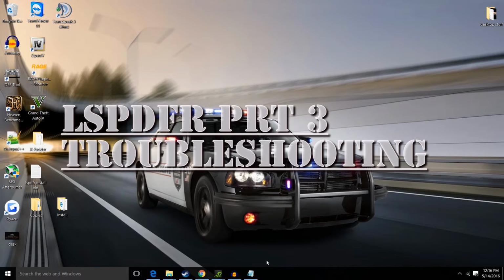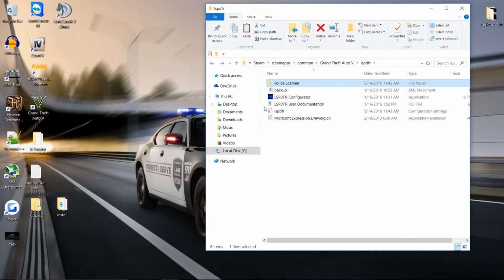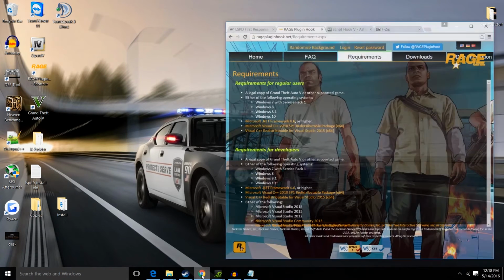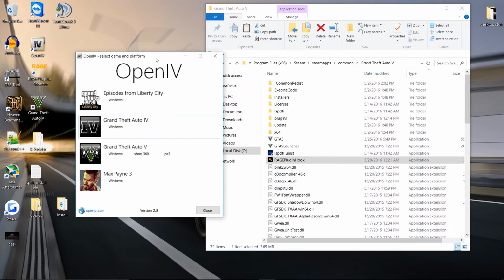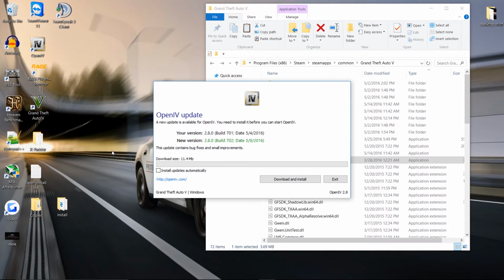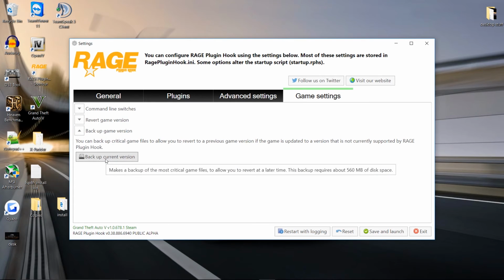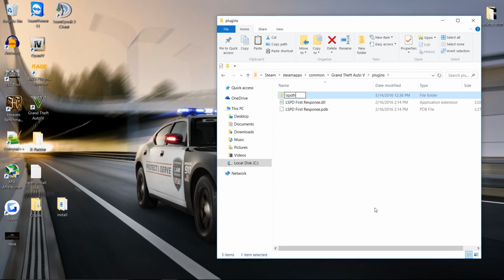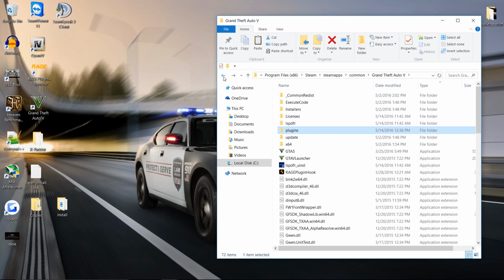LSPDFR 0.3.1 Trouble shooting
Part 3 - Install LSPDFR with me - locations are only for steam version of GTA.. disk version is in your Rockstar game folder.

All you need to prepare to mod your game to play LSPDFR, these are the latest links as of 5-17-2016. Though the versions may change the links where the content is located should not.

**IMPORTANT (Versions must be correct to run the game)

GTA version - .678
LSPDFR 0.3.1
Scripthook .678
Rage Hook 37-38

**IN THE EVENT YOU HAVE NEVER MODDED GTA BEFORE YOU MAY NEED SOME OR ALL OF THE FOLLOWING.

7zip
Win 8-10 64bit - 32bit lower